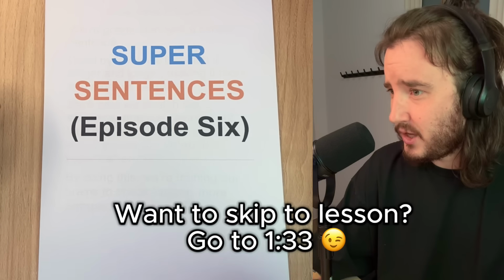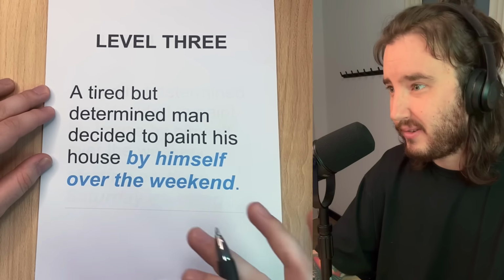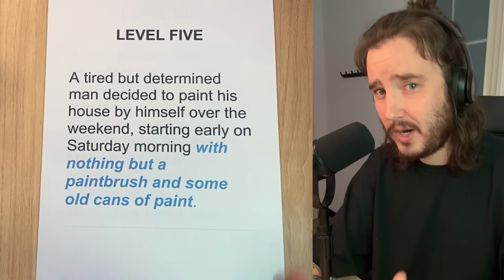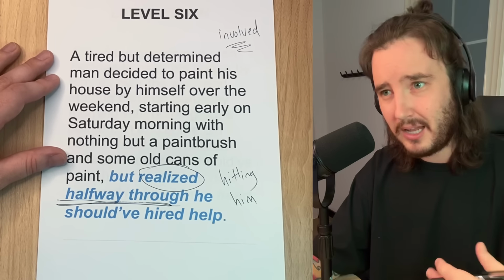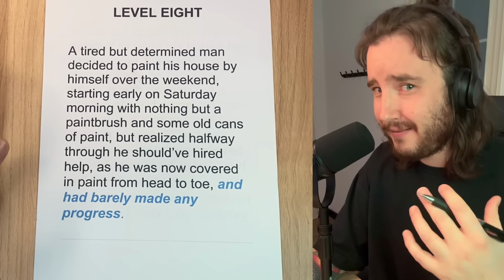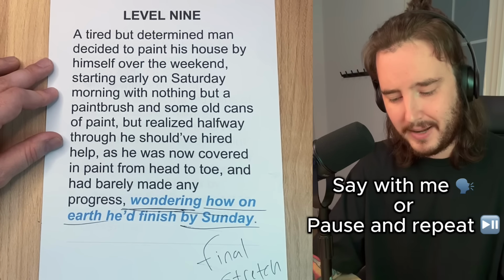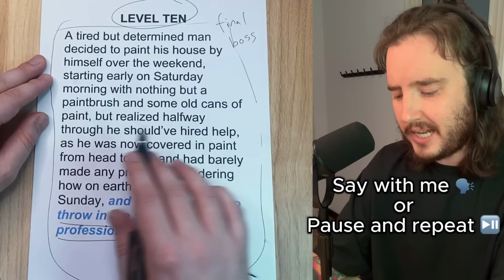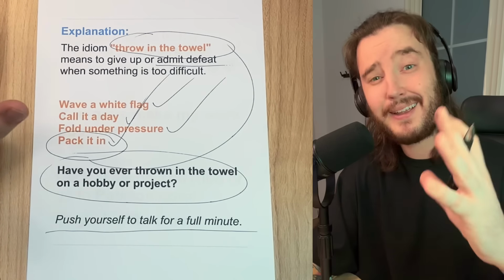how to QUICKLY improve your English speaking skills (super sentences episode 6)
Click 'JOIN' to become a channel member and get access to premium benefits! 💪

Timestamps:
00:00 - Welcome / How it works
01:33 - Super Sentence Begins
26:24 - 1 Minute Speaking Challenge

Welcome to English is EZ! 🌟 Hi, I’m Connor, your host! On this channel, I help you find success and reach your English learning goals through…
📝 Deep work study sessions
🗞️ Analyzing current news
📚 Providing valuable English tips
🌟 Telling educational stories in English